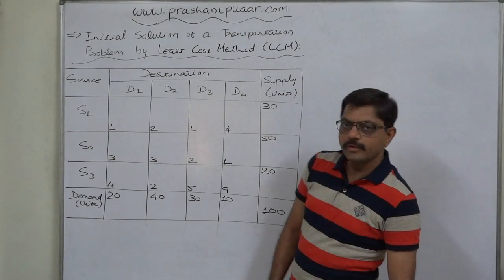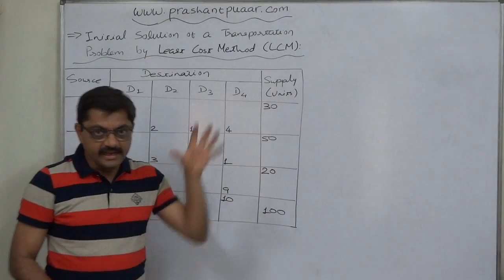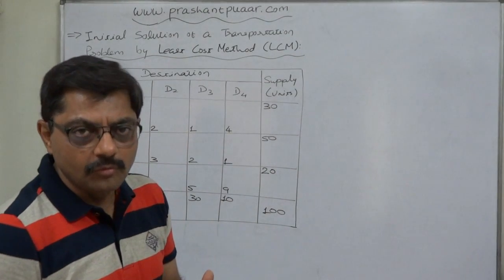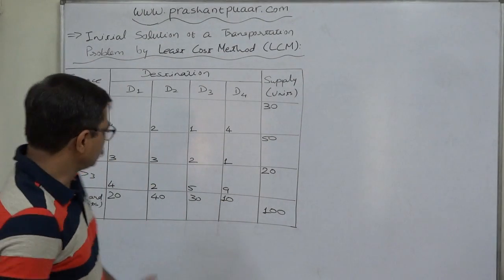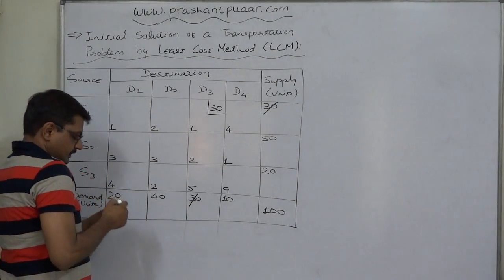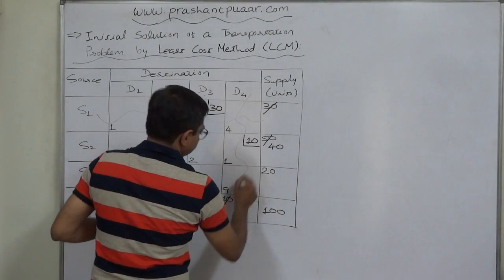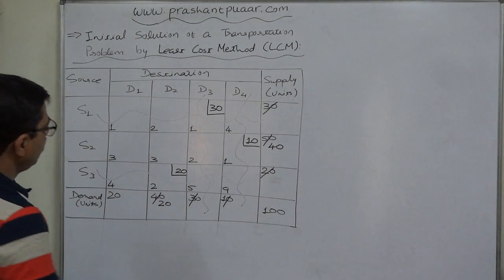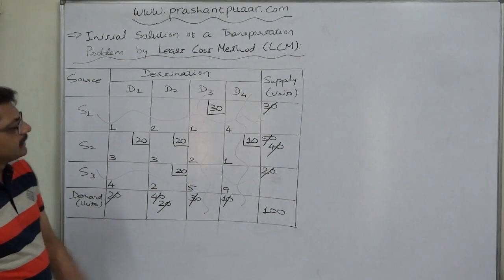Transportation Problem - 4 - Least Cost Method (LCM) - 1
MBA - MCA - CA - CS - CWA - BBA - BCA - BCom - MCom - GRE - GMAT -  IAS - CAIIB - FIII - IBPS - BANK PO - UPSC - CPA - CMA

Obtaining Initial Solution of a Transportation Problem by the Least Cost Method (LCM):

Northwest Corner method does not utilize shipping costs, so it can yield an initial 'bfs' that has a very high shipping cost. Then determining an optimal solution may require several pivots.

To begin the Least cost method, first find the cell with the smallest shipping cost. Then assign / allocate (xij) to that cell at its largest possible value, min {si, dj}. Allocation always means "demand or supply, whichever is lower".

As in the NWC method, cross out row i or column j and reduce the supply or demand of the non-crossed-out of row or column by the value of xij.

Continue the same process for the remaining empty cells (instead of assigning upper left corner, the empty cell with the minimum cost is assigned).

Example:
Determine an initial basic feasible solution to the following transportation problem using LCM, if the objective is to minimize the transportation cost:

Source  Destination
    D1 D2 D3 D4 Supply
S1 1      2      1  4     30
S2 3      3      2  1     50
S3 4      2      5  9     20